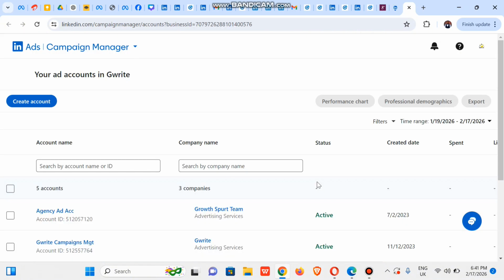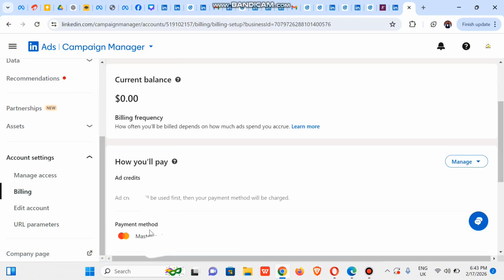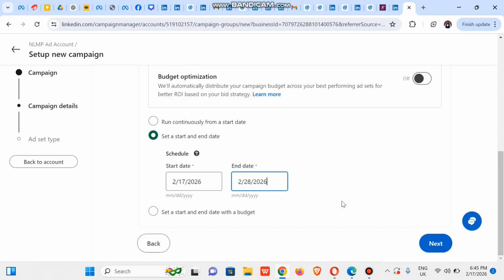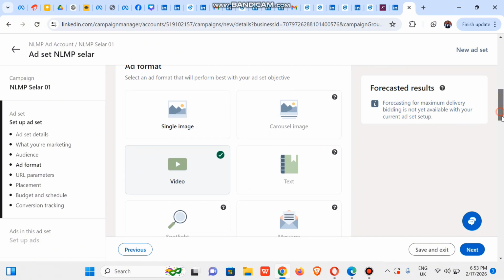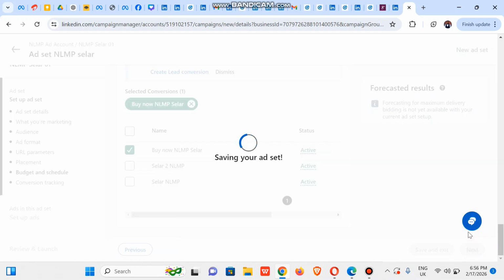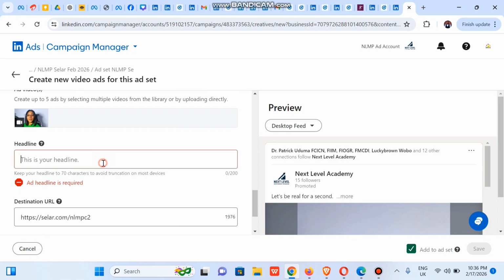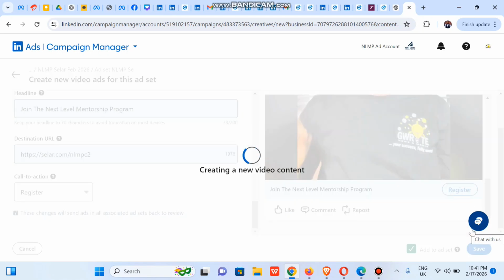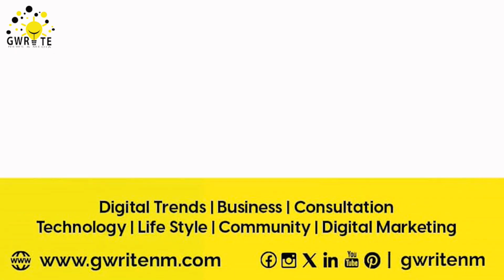How to Launch a Sales & Conversions Campaign on LinkedIn Ads Manager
Learn how to launch a Sales and Conversions campaign on LinkedIn Ads Manager step by step. In this tutorial, you’ll discover how to create a LinkedIn advertising campaign that is optimized for generating leads, website conversions, purchases, and other valuable business actions.

Whether you’re a beginner or an experienced advertiser, this guide will show you how to set up your campaign correctly, choose the right objective, define your target audience, configure your budget and bidding strategy

To learn how to install and use the LinkedIn Insight Tag, optimize conversions, and improve your campaign performance, watch:

If you found this video helpful, be sure to Like, Comment, and Subscribe for more tutorials on LinkedIn Ads, Meta Ads, TikTok Ads, Google Ads, and digital marketing strategies that help businesses grow.